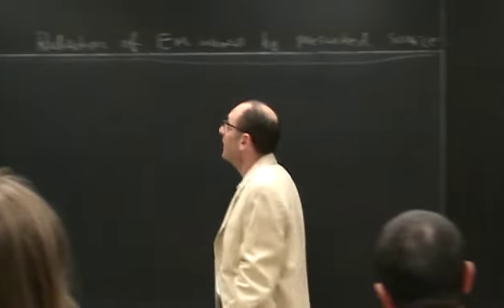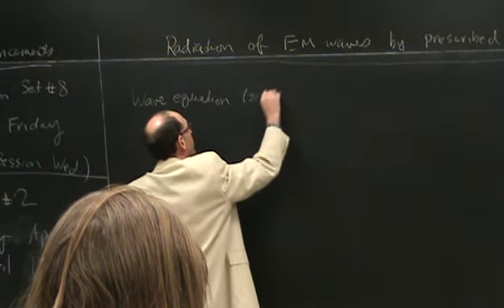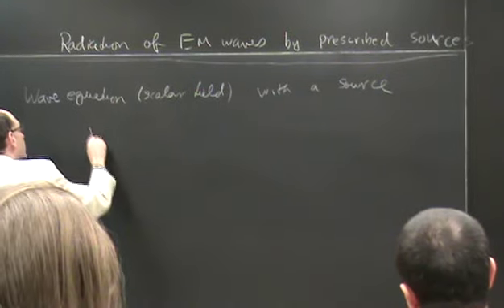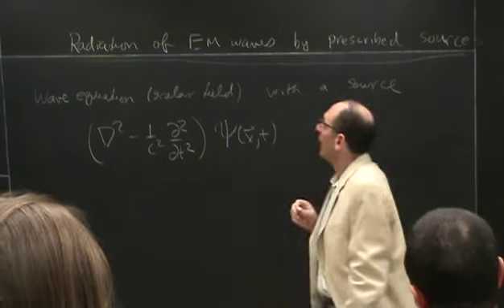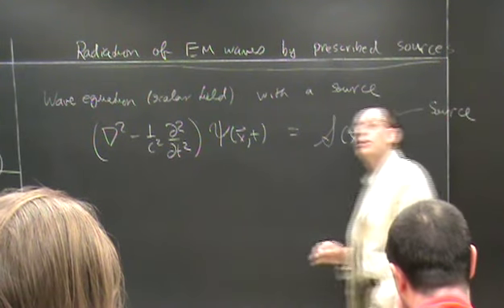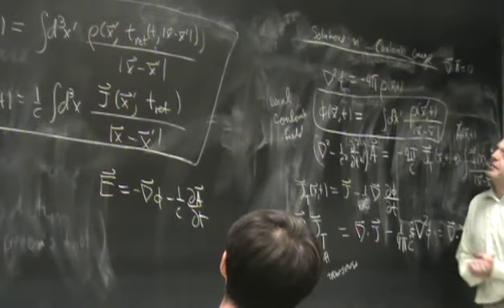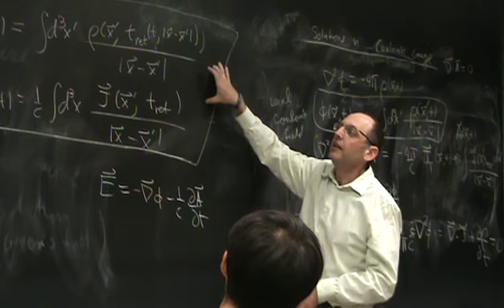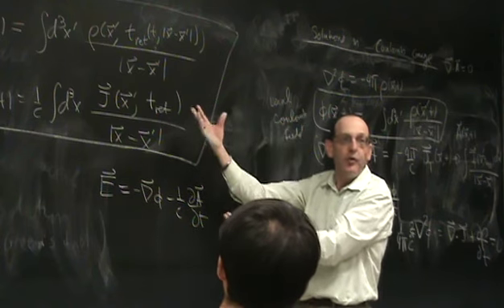UNM EM511 Lecture22 Potential Formulation, Gauge Transformations, Green's Function for Wave Equa